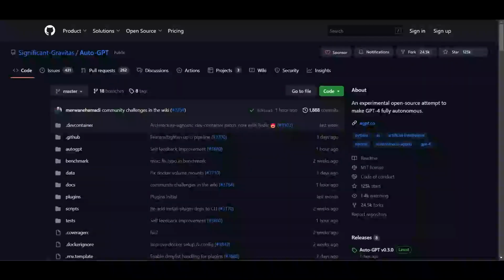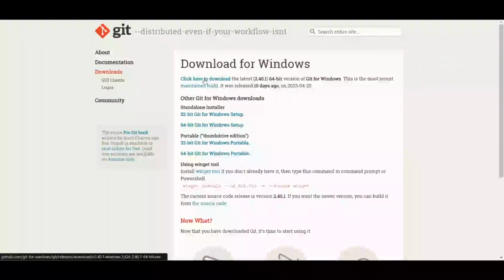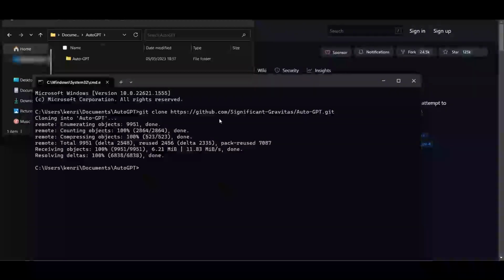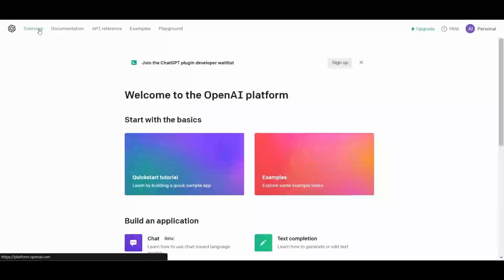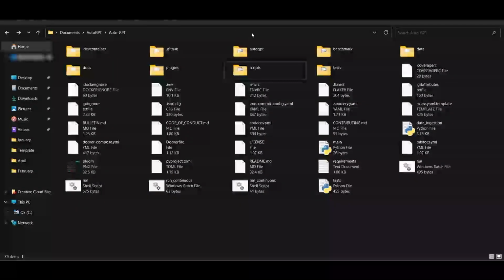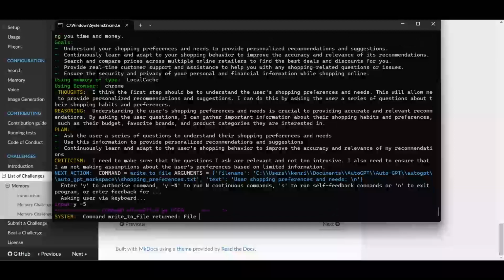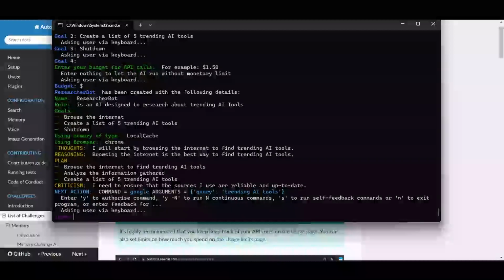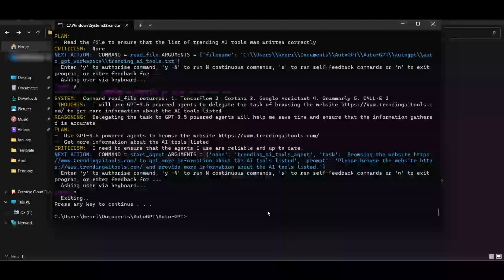AutoGPT Tutorial: How to Setup and Use AutoGPT for Beginners